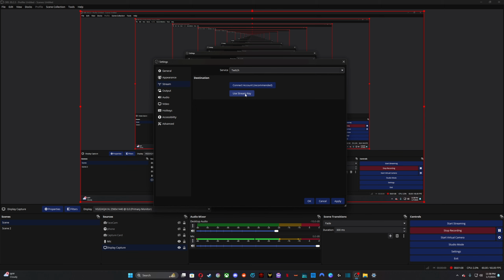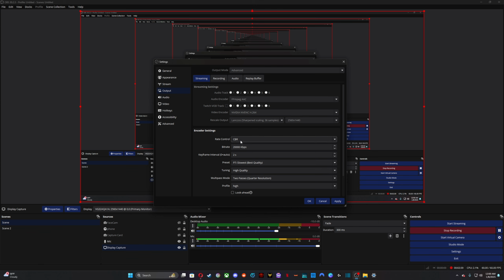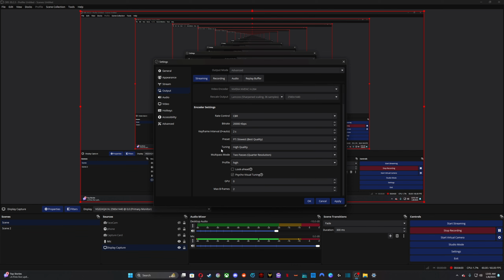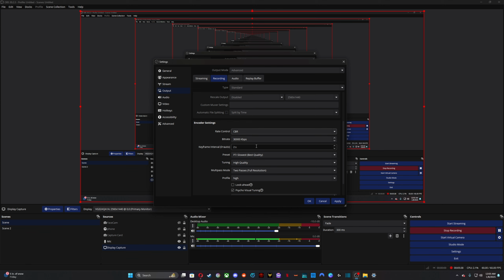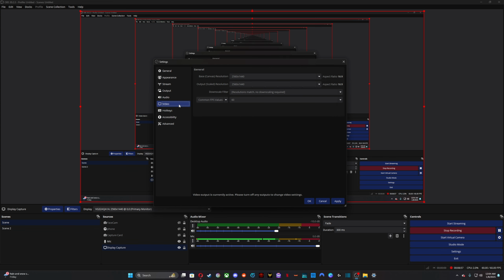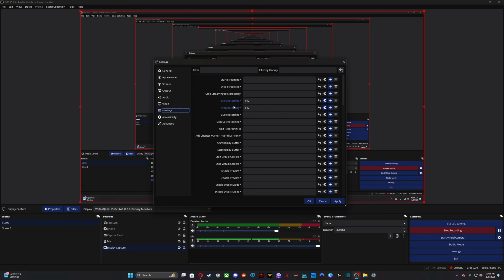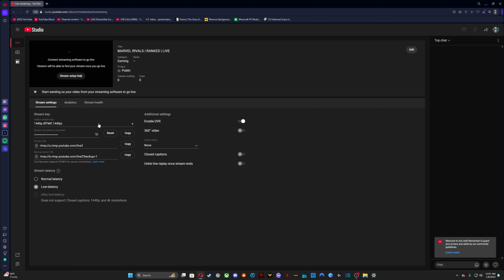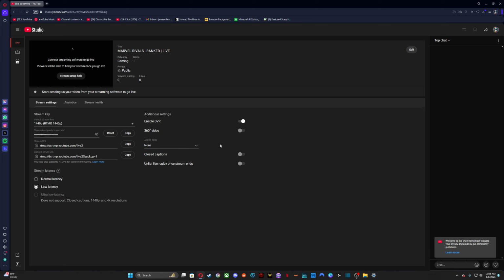How I Record and Stream on YouTube